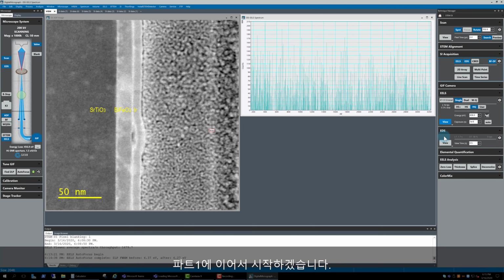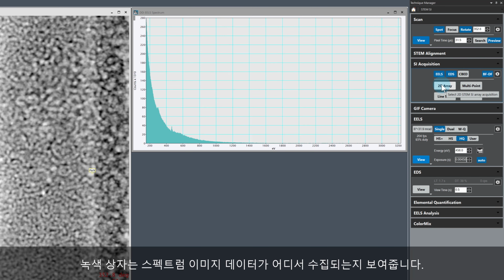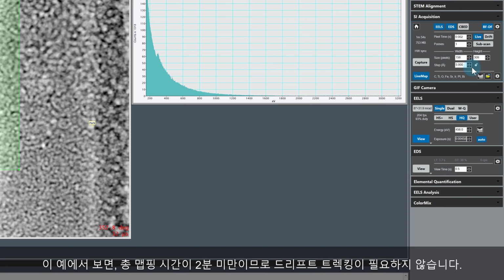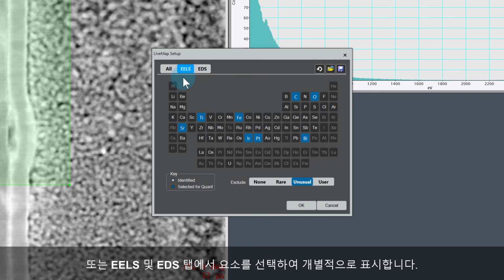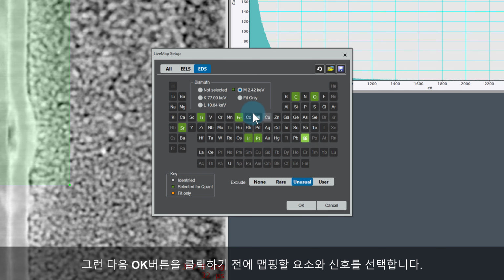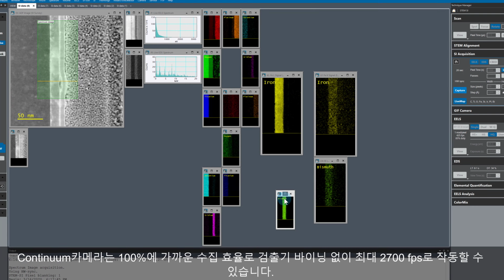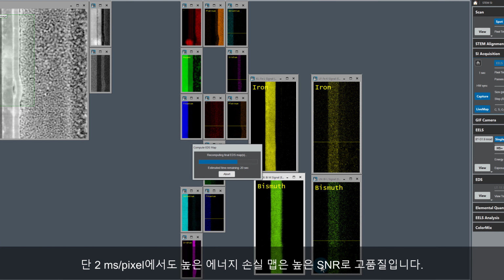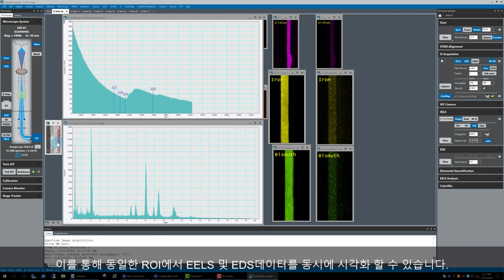GIF Continuum Multisignal Spectrum Imaging Part 2 of 3_Korean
3부로 된 이 튜토리얼에서는 GIF continuum에서 다중 신호 STEM 스펙트럼 이미징 실험을 설정하고 실행하는 방법을 보여드리겠습니다.
파트1에 이어서 시작하겠습니다.